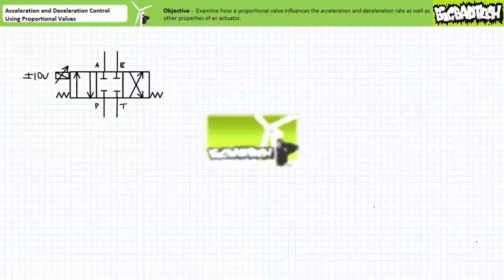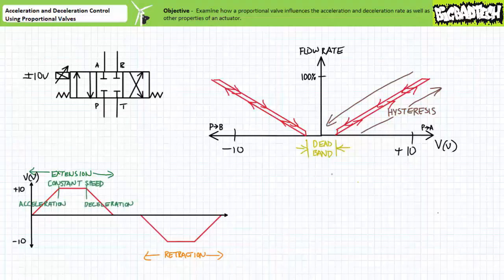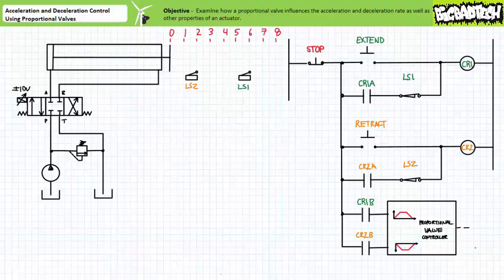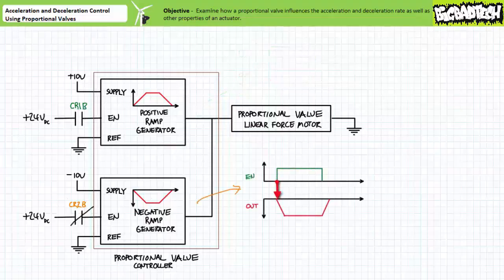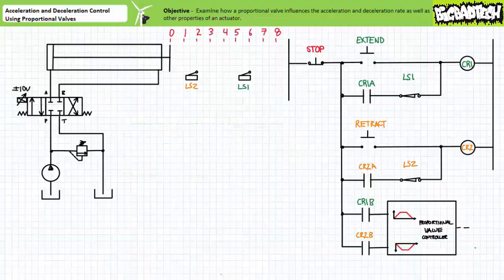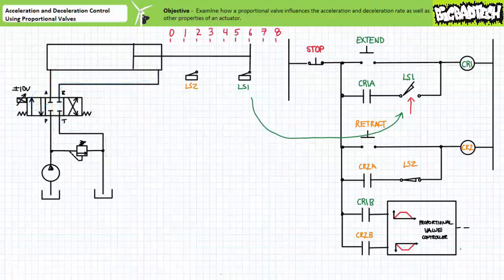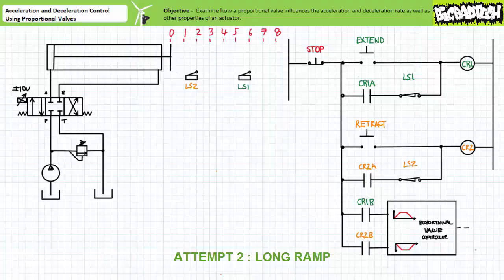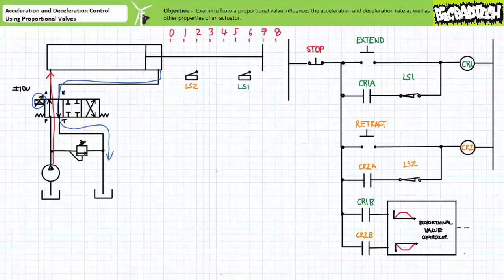Acceleration Control Using Proportional Valves (Part 1 of 2)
In this lesson we'll take a look at acceleration and deceleration control of hydraulic actuators using proportional valves. We'll learn that controlling the ramp up and down rate of applied voltage influences the gradual opening and closure of the proportional valve and thereby the flow rate and acceleration and deceleration characteristics of the actuator and applied load. Additionally, we'll learn that by perfectly timing the closure of the proportional valve the travel length can be maximized and pressure spike minimized. (Part 1 of 2)